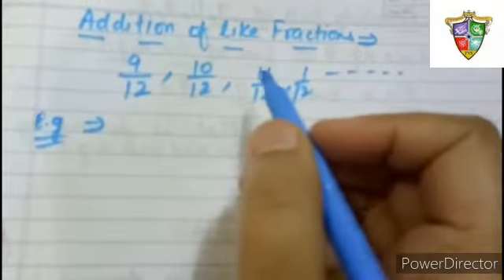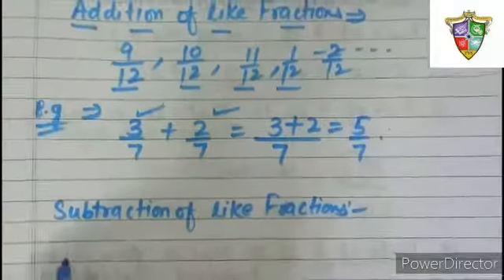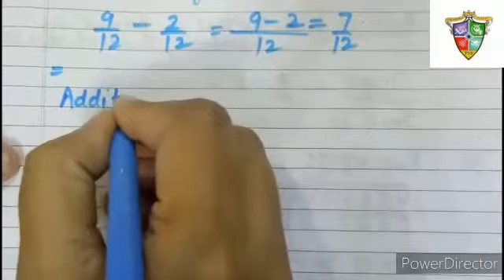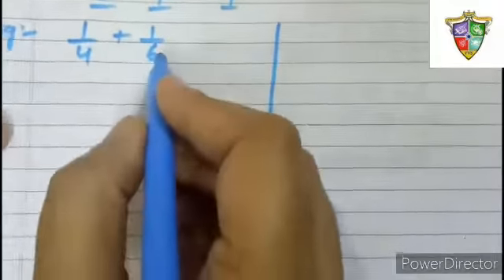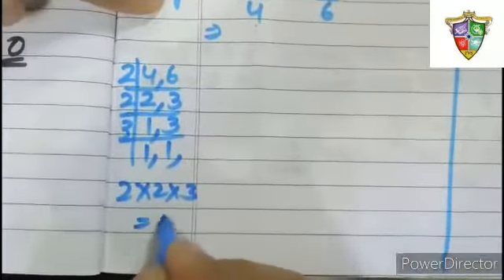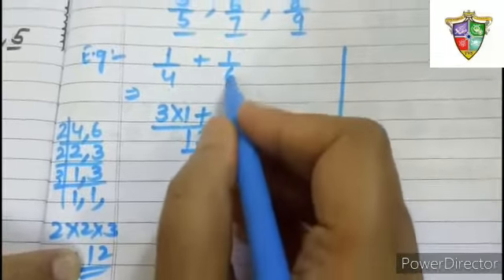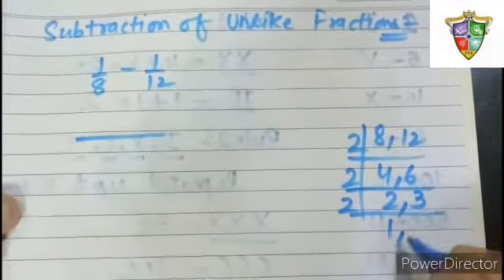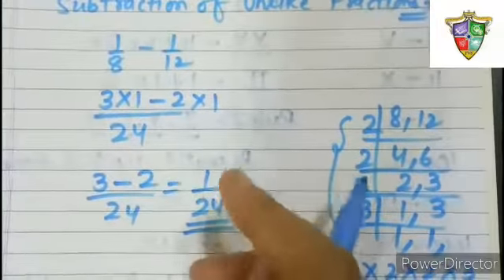Like and unlike fraction